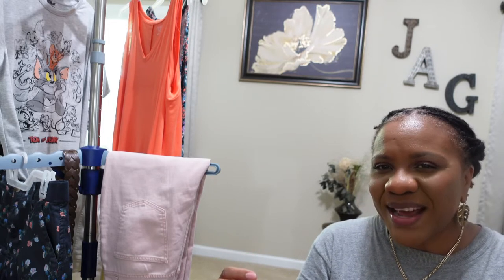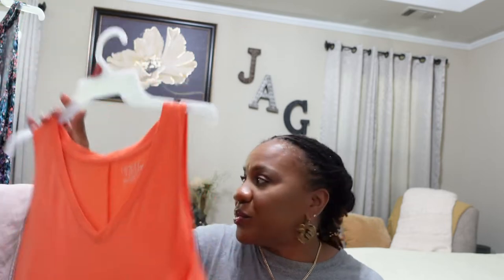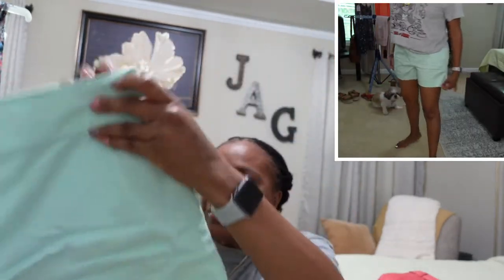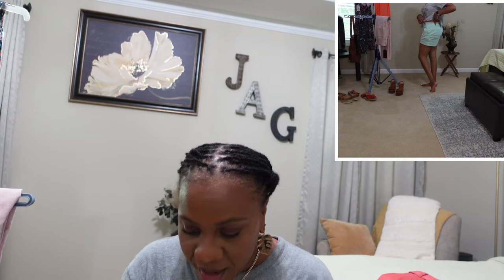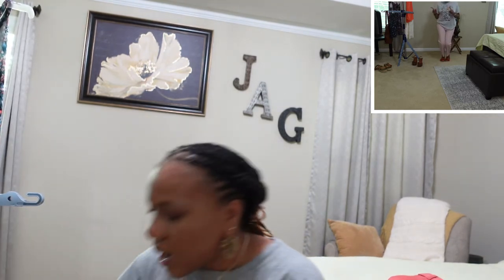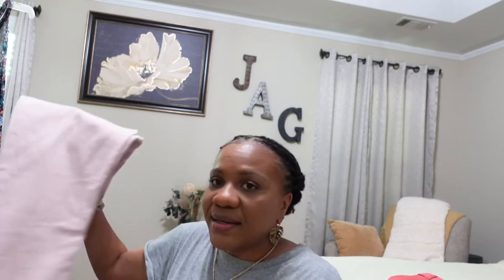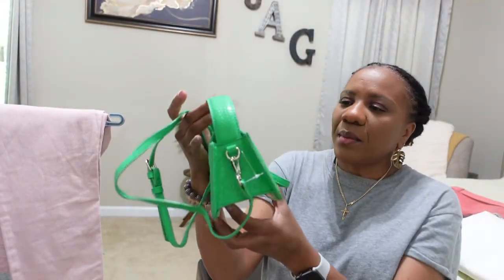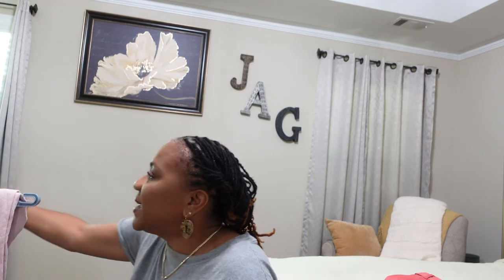Walmart and Loft Haul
I hope you enjoy this, Walmart and Loft Haul. Simple summer wear, running errands etc.

Loft items:
Similar items

Time and Tru Women's High Low Tank Top, Size: Medium, Orange

This video is not sponsored nor is it an ad for any company. I purchased all items with my own monies.

Music Credits to:
Epidemic sounds